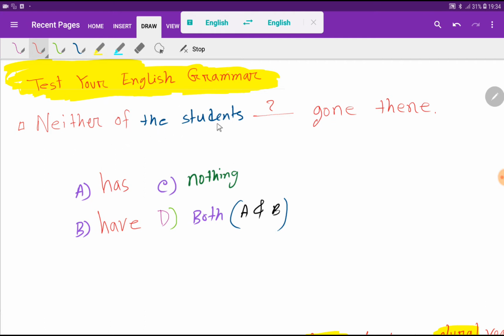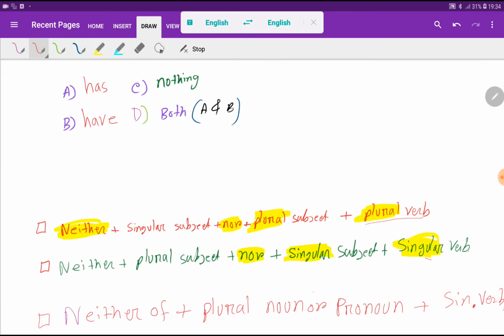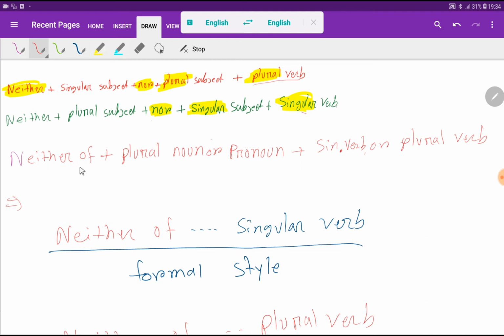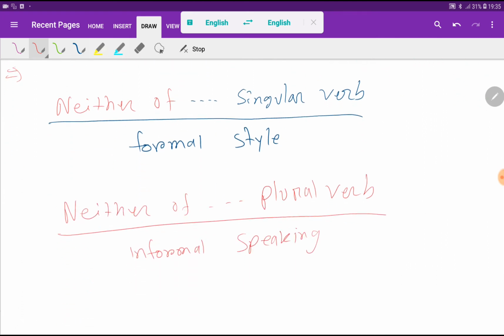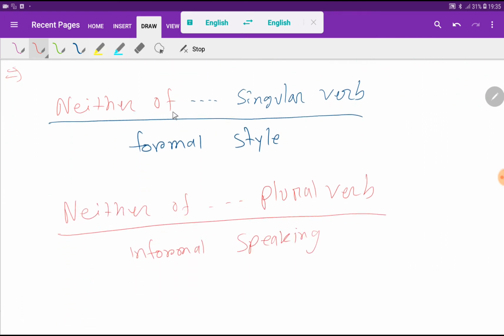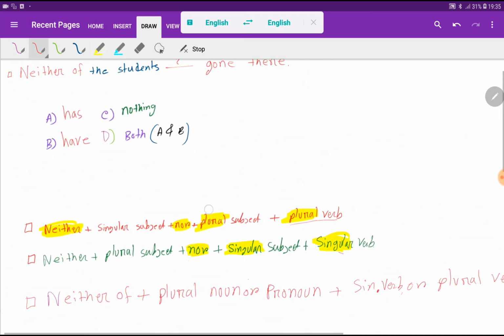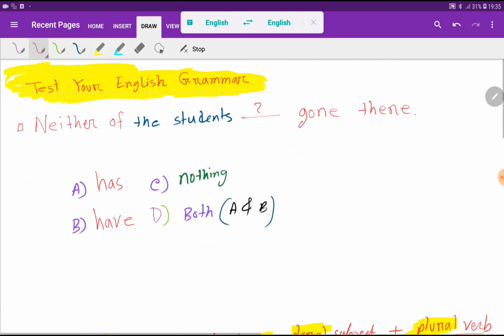【0057]1000 English Grammar Test Practice Questions:Neither of the students has or have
best english grammar video course
subject verb agreement in english grammar tricks

subject verb agreement rules and tricky scenarios
subject verb agreement in english grammar
subject verb agreement exercises with answers doc

subject verb agreement worksheets for grade 4 with answers

advanced subject verb agreement rules

20 subject verb agreement examples

subject verb agreement worksheets with answers 7th grade pdf

toefl subject verb agreement exercise

a4esl org subject verb agreement

subject verb agreement exercises for class 4

subject verb agreement exercises for class 6

subject verb agreement exercises for grade 7

subject verb agreement exercise 4

subject verb agreement paragraph exercises with answers

What is subject verb agreement examples?
subject verb agreement exercise 1 quizlet

subject verb agreement exercises advanced

subject verb agreement exercise 1 answer key quizlet

subject verb agreement paragraph ex

What is the subject verb agreement?

What is subject verb agreement rules?

english grammar test quiz

youtube english test

english grammar test with answers pdf

engvid grammar test

english practice and test

english grammar questions and answers pdf

english grammar 1000

grammar questions test

english grammar questions

english grammar test with answers

general english grammar questions answers

english grammar objective questions and answers

general english grammar questions answers pdf

general english questions and answers pdf

general english test with answers

general english multiple choice questions

general english questions and answers for bank exams

english grammar question paper with answers

english grammar questions and answers for competitive exams pdf

general english quiz questions and answers

english grammar pdf

General English Test:Multiple Choice Questions on English grammar with Answers, can you get a perfect score on this grammar quiz, hardest grammar quiz, perfect grammar test, general english test with answers, 1000 english grammar test practice questions, 95% fail this grammar question

fill in the gaps with the correct word

fill in the gaps

gap filling rules

fill in the gaps sentences

fill the gap between

fill the gap in a sentence

gap filling exercises pdf

gap filling quiz

english grammar rules for fill in the blanks

fill in the blanks rules pdf

how to solve fill in the blanks with appropriate words

spoken english fill in the blanks

fill in the blanks in english sentences

fill in the blanks for nmat

fill in the blanks in english with answers

fill in the blanks in english grammar with answers pdf

english grammar notes for competitive exams pdf

english grammar handwritten notes for competitive exams pdf

english grammar for competitive exams free ebooks

english grammar handwritten notes in hindi pdf

english grammar notes for competitive exams pdf in hindi

lucent english grammar book for competitive exam pdf

correction of sentences with answers pdf

sentence correction app

correct the following sentences

error correction grammar exercises pdf

google sentence corrector

sentence correction worksheets high school

is this sentence correct or incorrect

correct the sentences exercises with answers pdf

advanced english grammar exercises with answers
advanced english grammar test with answers
advanced english grammar course
advanced english grammar for native speakers

advanced english grammar pdf chowdhury and hossain
advanced english grammar by
advanced grammar rules
advanced english gramm